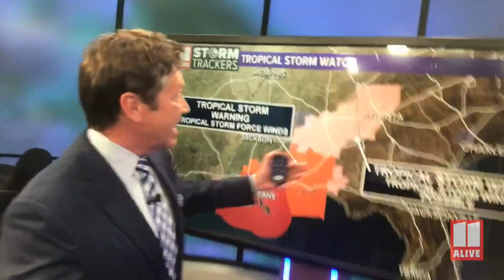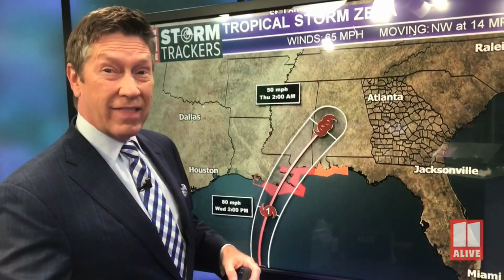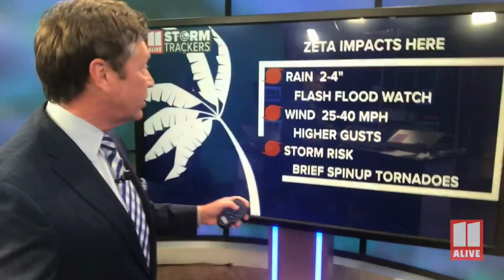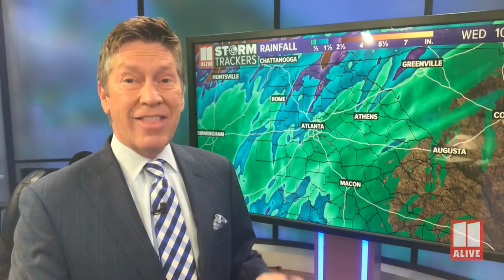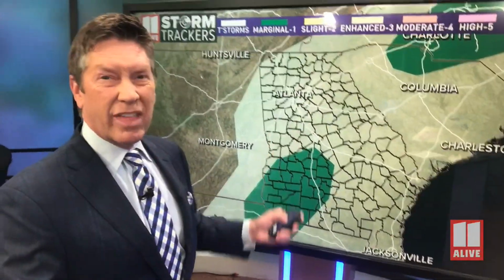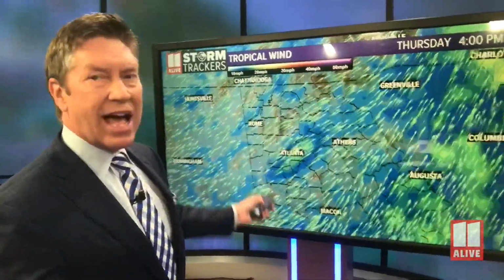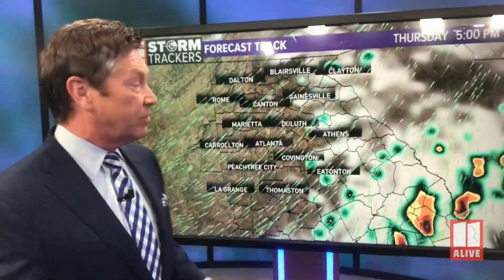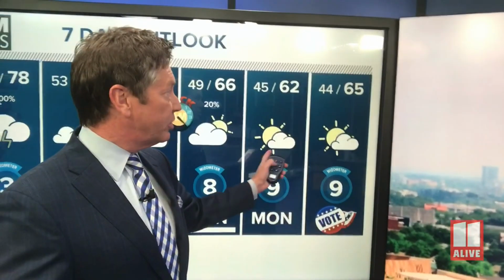Tropical storm watch issued for north Georgia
Metro Atlanta under a tropical storm watch